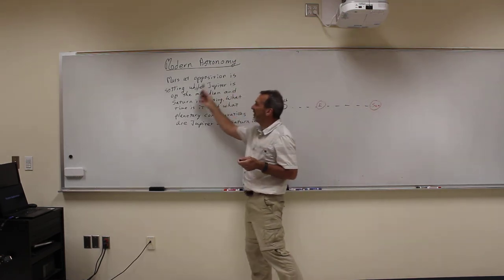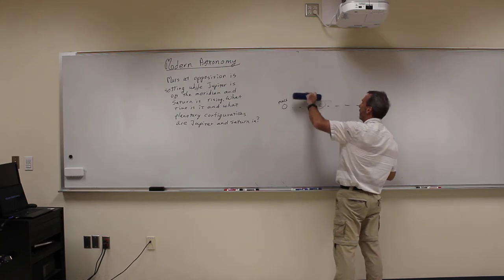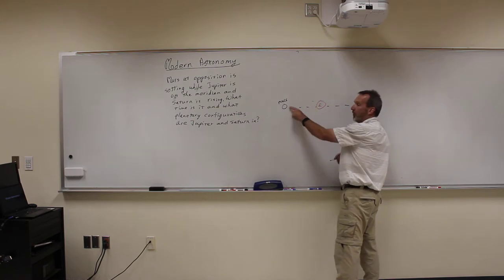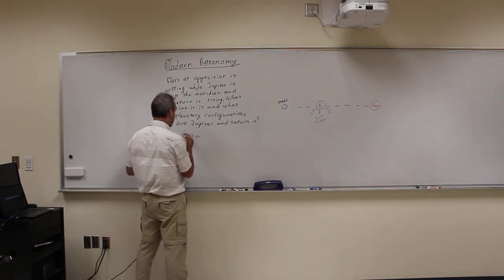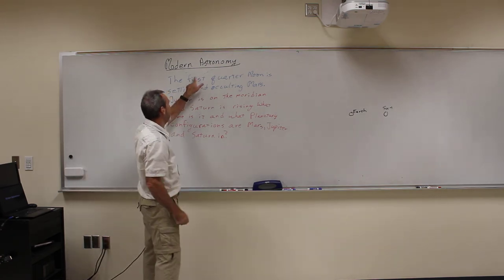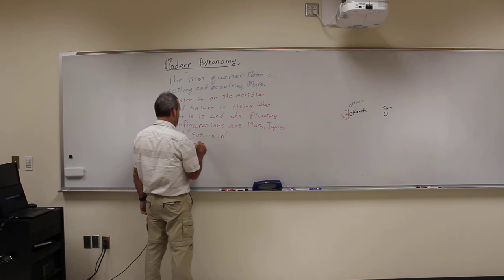ASTR 1304 - Planetary Configurations - Part 2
ASTR 1304 - Planetary Configurations - P